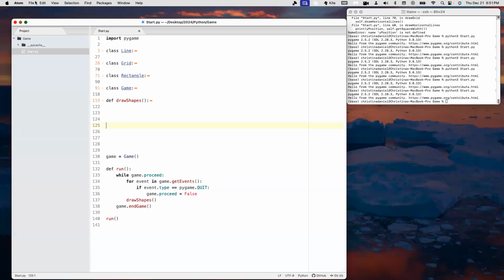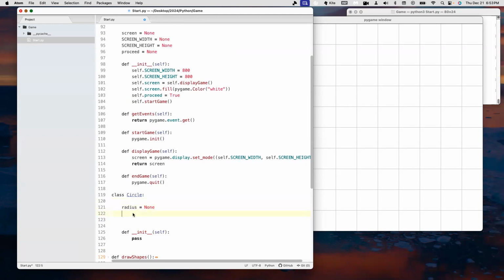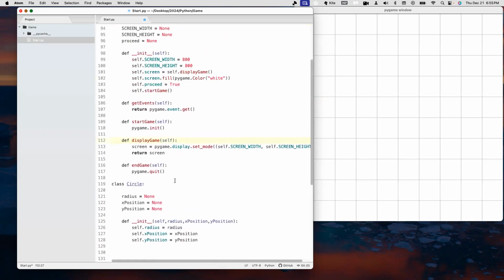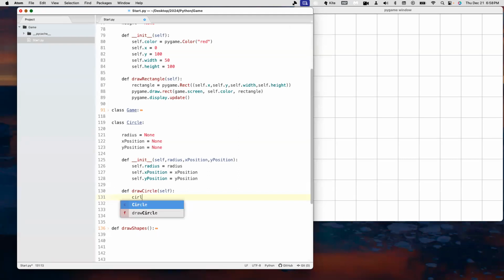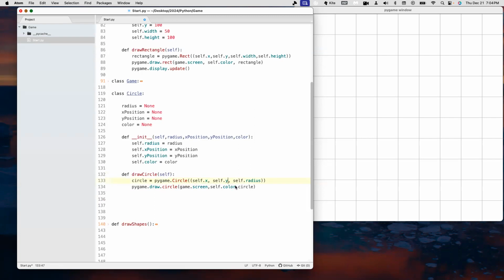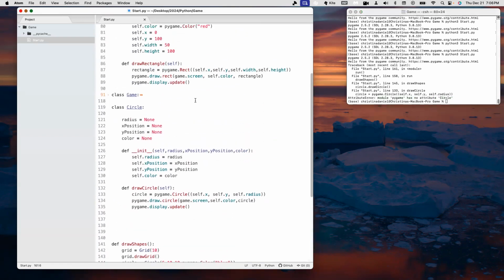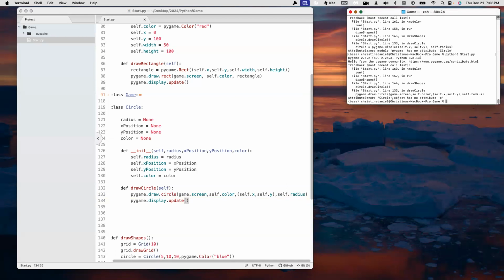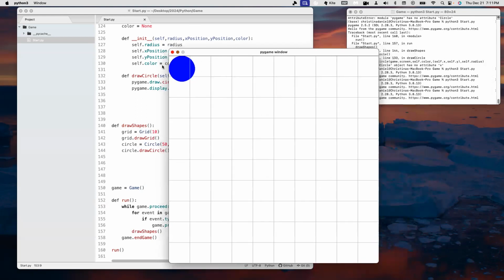Python | Drawing a Circle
This python tutorial teaches you how to draw a circle on a user interface. The module, pygame, is used.